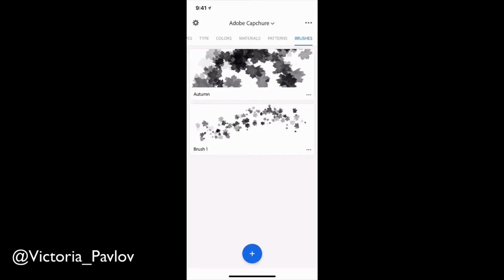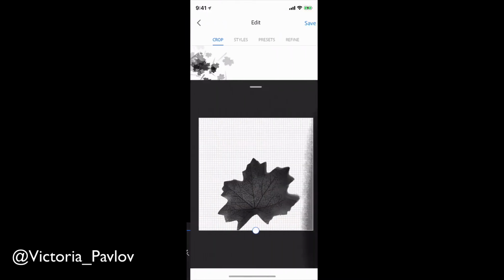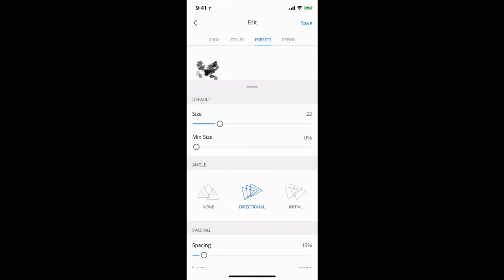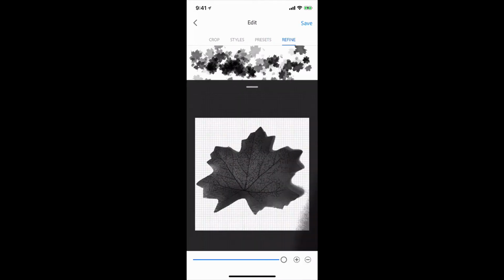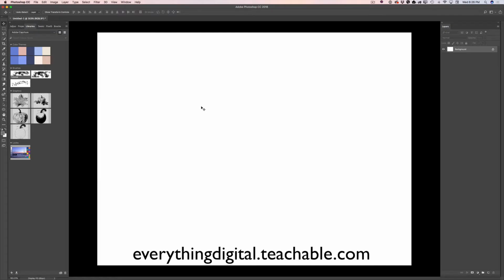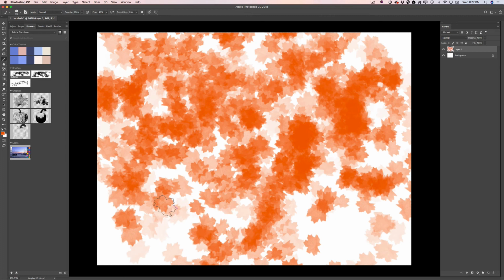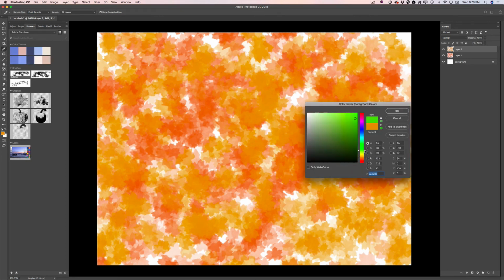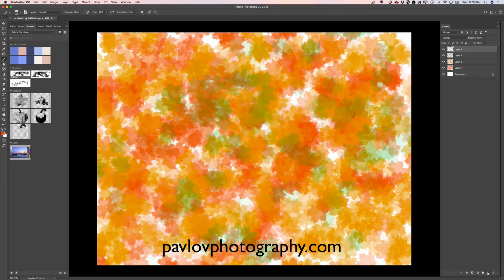How to create a custom brush in Adobe Capture CC and how to to use it in Adobe Photoshop CC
How to create a custom brush in Adobe Capture CC and how to use it in Adobe Photoshop CC to create a beautiful Autumn wallpaper